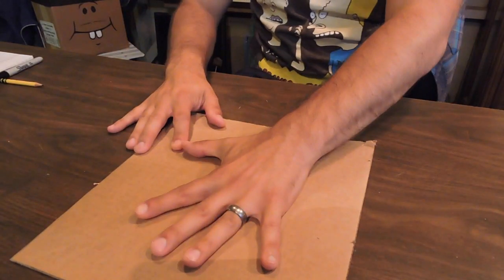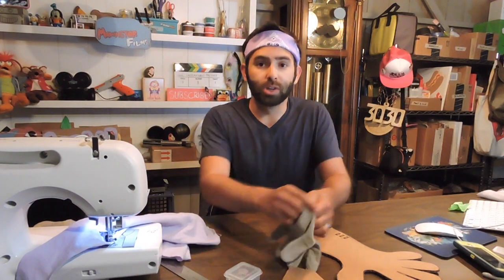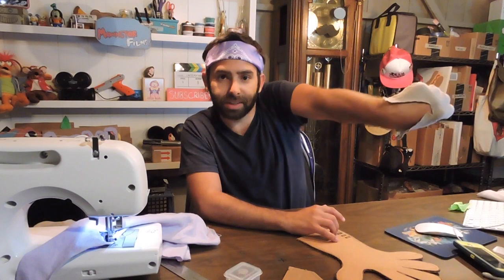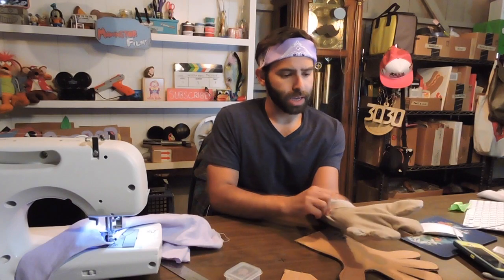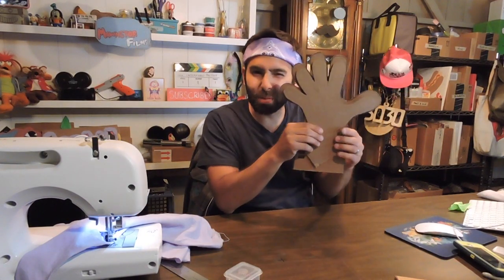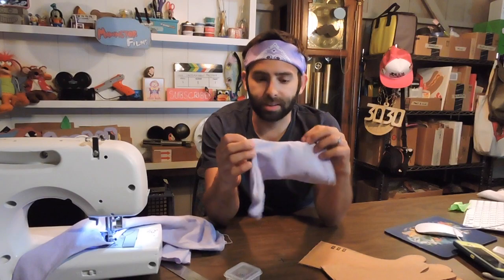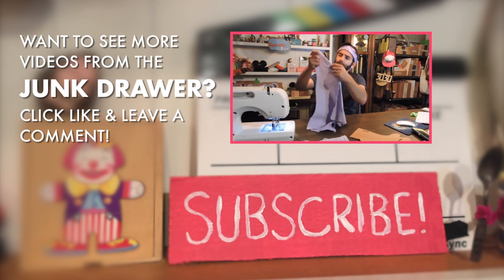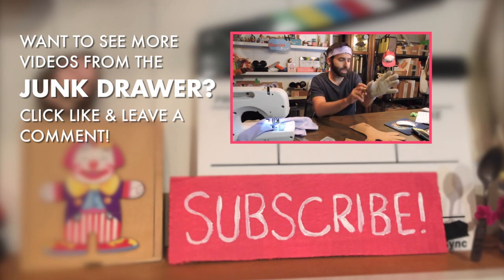How to sew a glove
Actually this is an example of what NOT to do!

▼ LINKS BELOW ▼

► Cardboard Drum Kit? by Woody's Produce